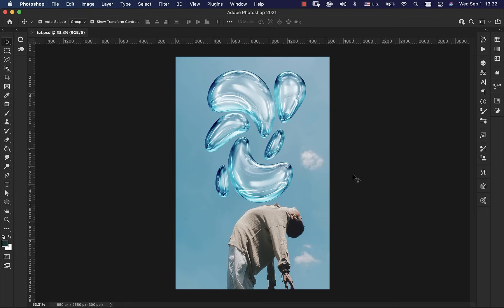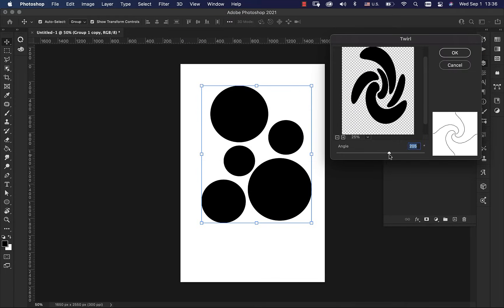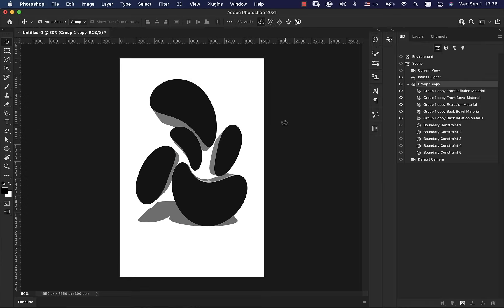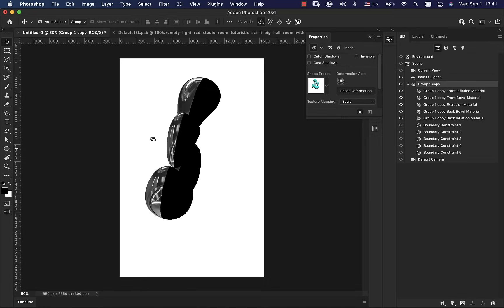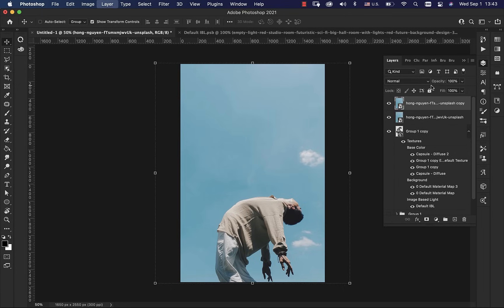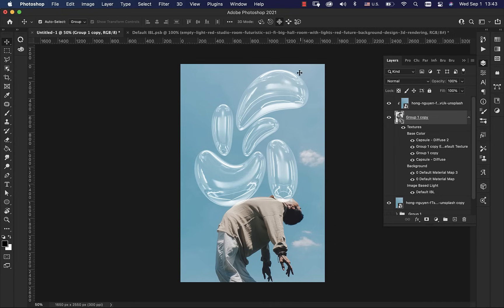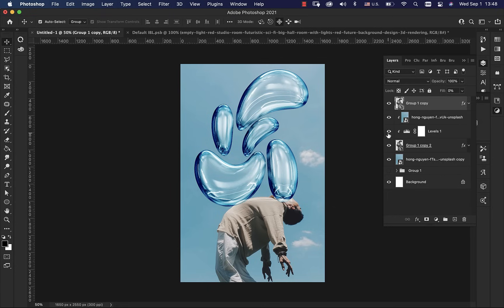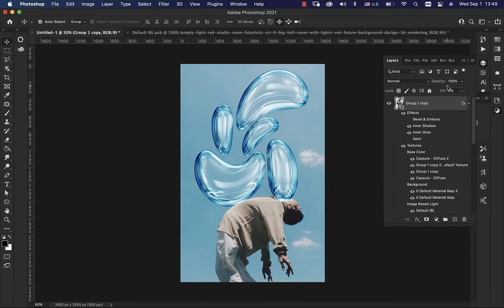METALLIC CHROME ORBS IN PHOTOSHOP [Tutorial]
| Important |
I forgot to mention at the end, you either need to render the 3D layer or rasterize it if you're planning on using it for something else or pasting it into a new document.

Sleepy Cat
by Alejandro Magaña (A. M.)